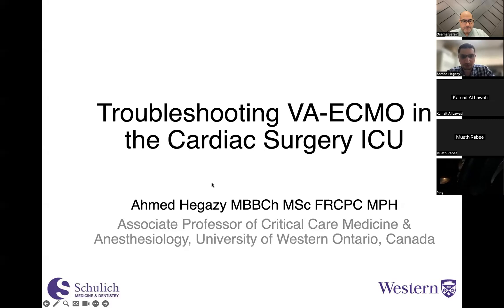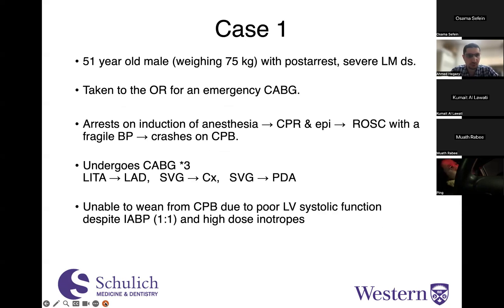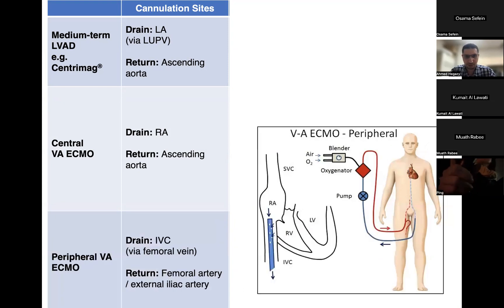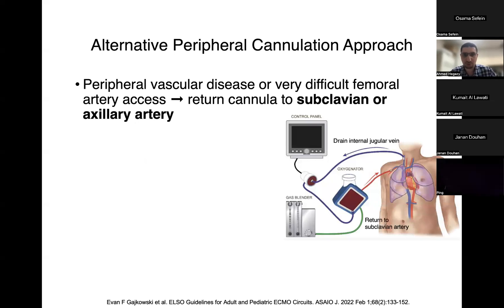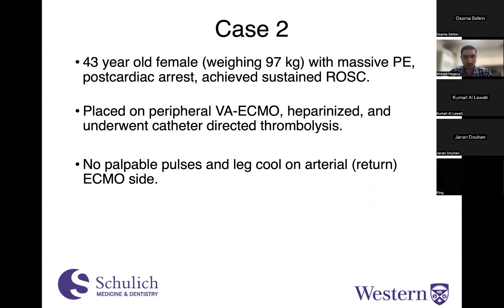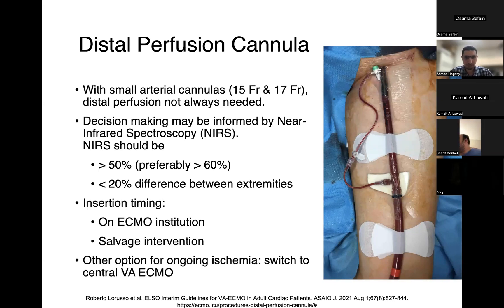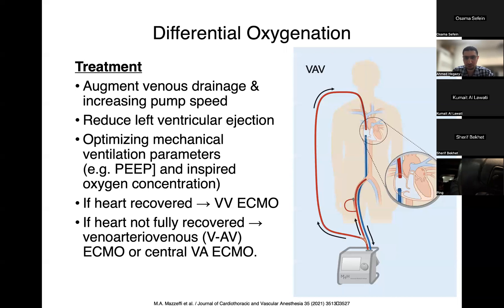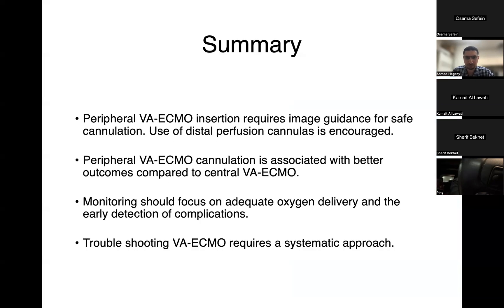Troubleshooting VA ECMO in the Cardiac Surgery ICU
This video discusses certain trouble shooting aspects of veno-arterial ECMO in the cardiac surgery intensive care unit. It focuses on leg ischemia, drainage insufficiency, membrane oxygenator failure, left ventricular distention, and differential oxygenation.